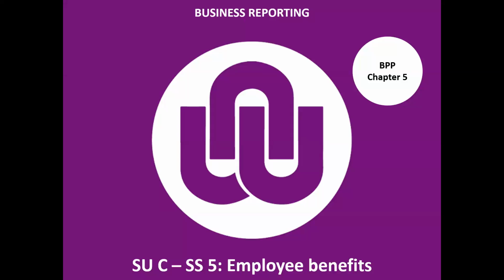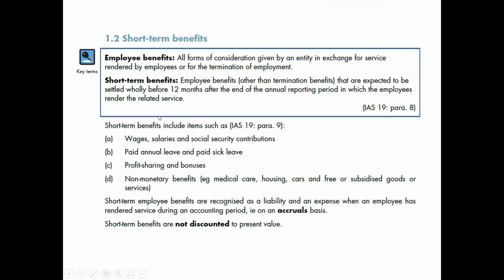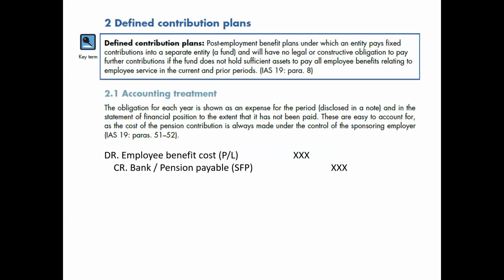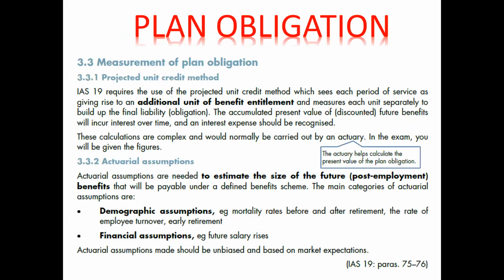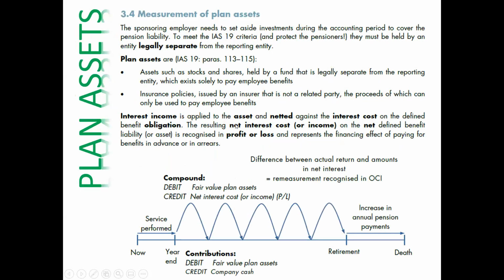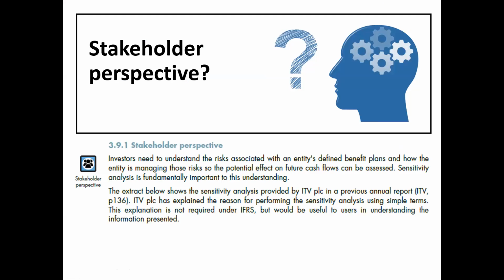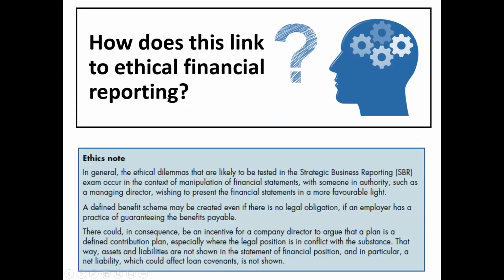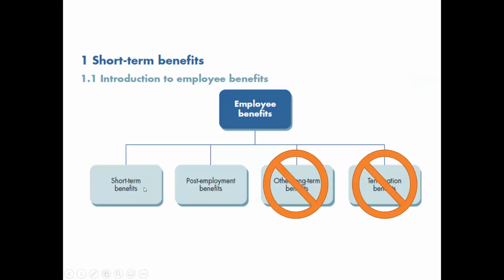SU C - SS 3 Employee Benefits